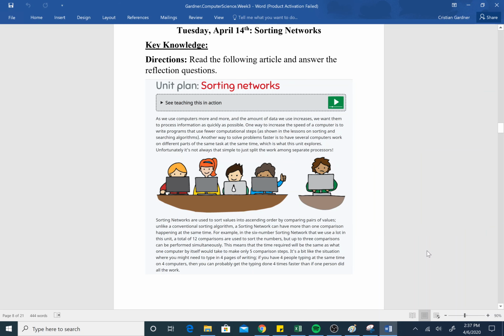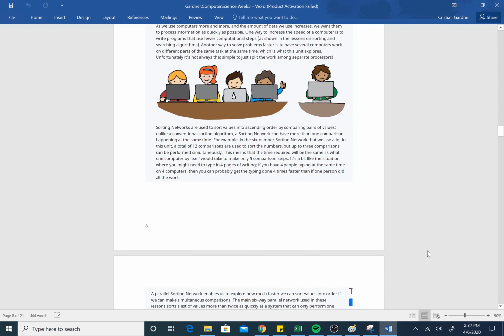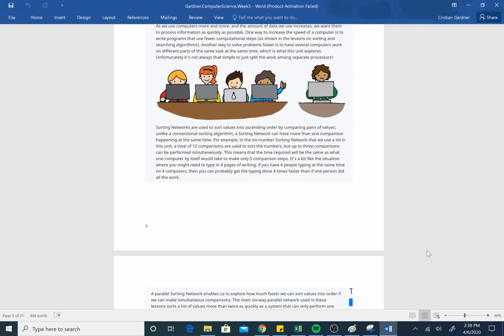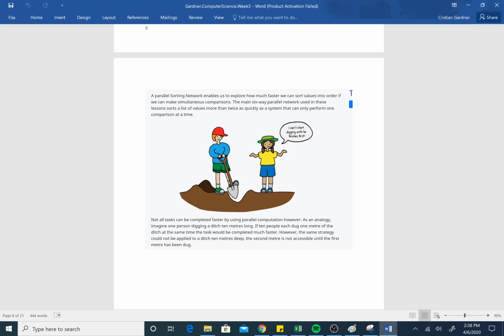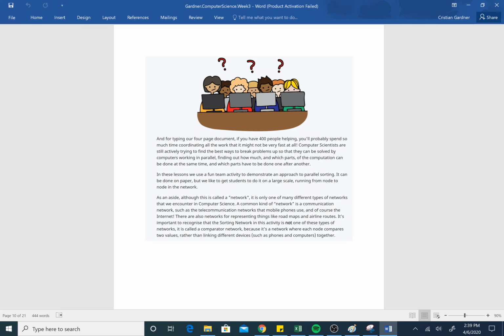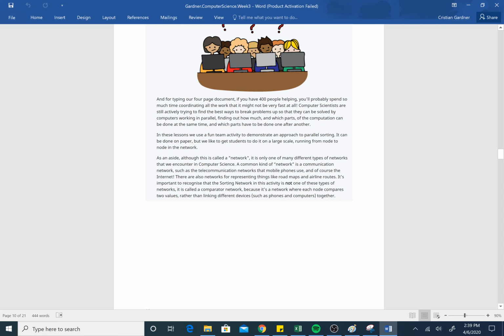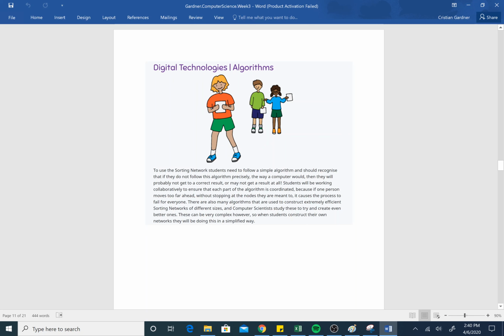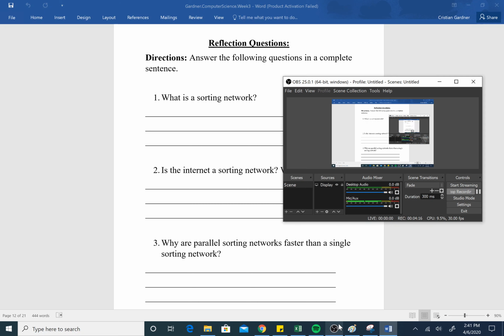Computer Science Day 12: Sorting Networks